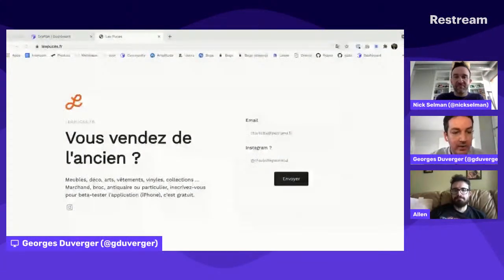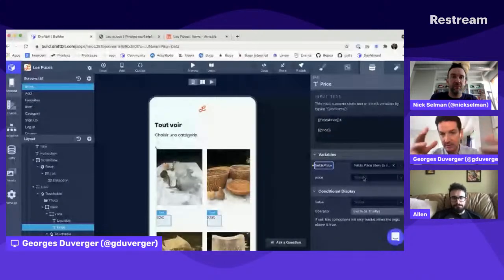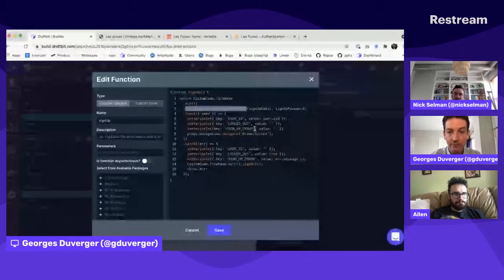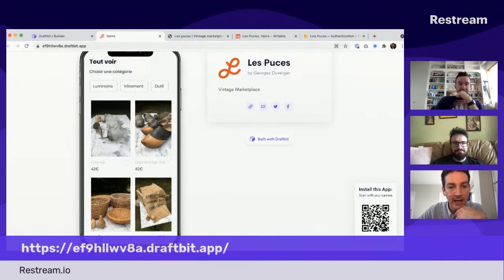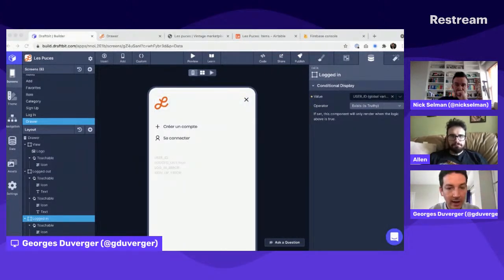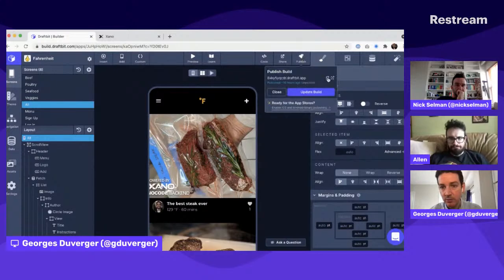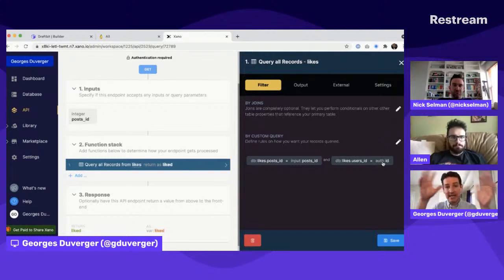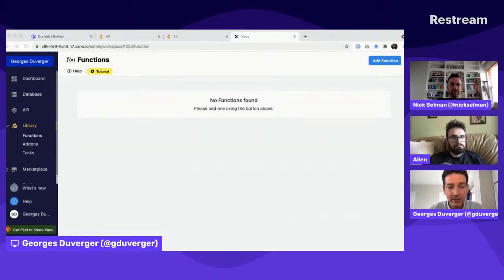Can you build "real apps" with Draftbit? Office Hours LIVESTREAM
In this edition of Draftbit Office Hours (Livestream), we are excited to welcome Draftbit's Head of Product, Georges Duverger, who will show us a few recent apps he's been working on. We will get a walkthrough of the apps, and then we'll continue building new features for one of the apps alongside Georges.